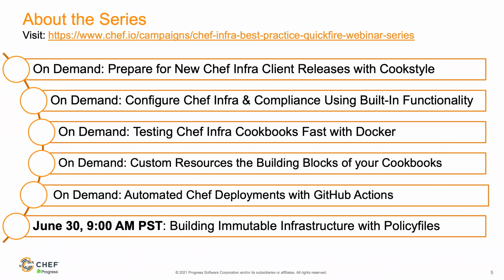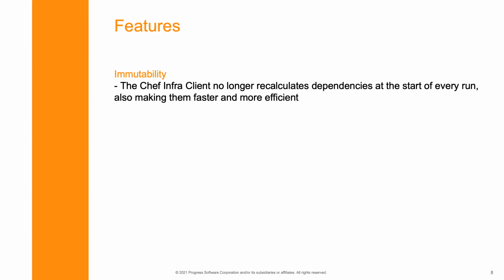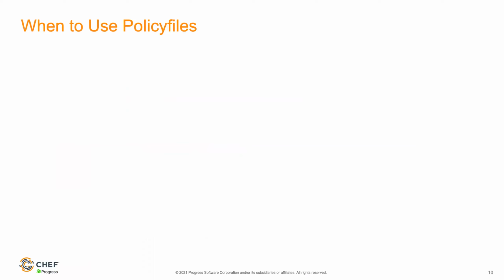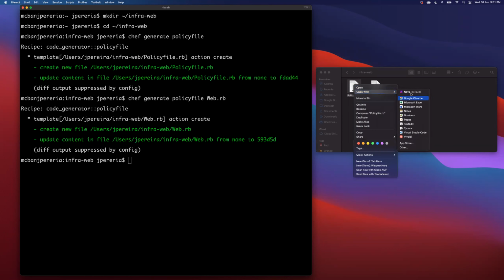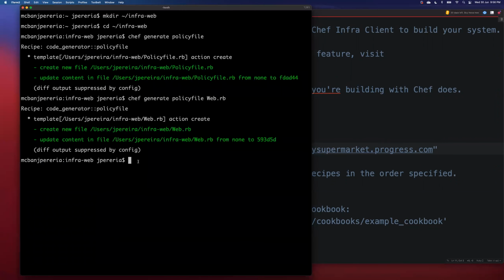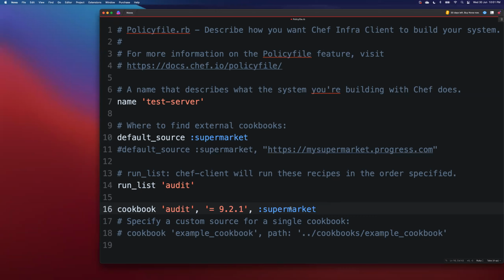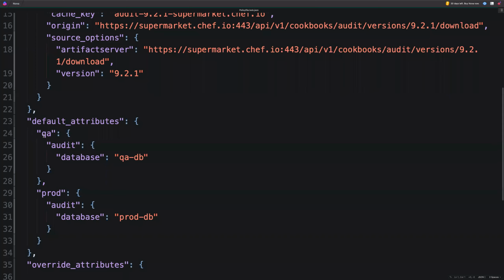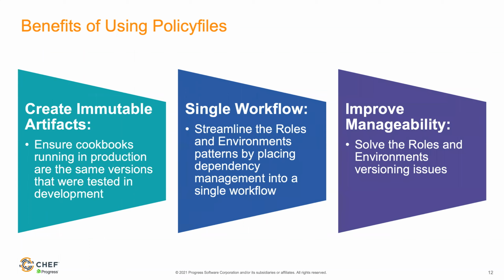Building Immutable Infrastructure with Policyfiles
Check out On-Demand Version of this webinar with Progress Chef Developer Relations member Jonathan Pereira who will overview the evolution of Chef Infra Policyfiles and how they are used to deploy immutable infrastructure both on-premises and in the cloud.